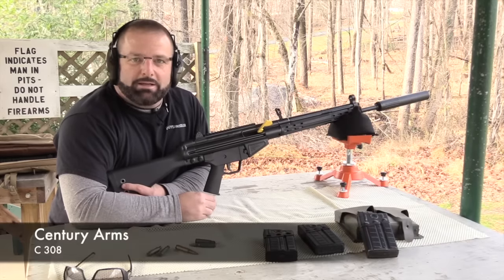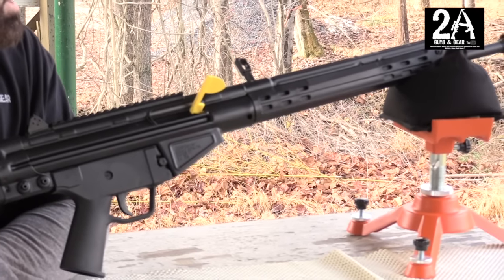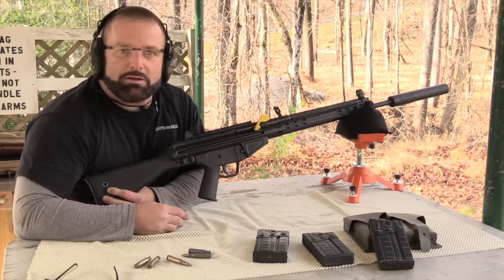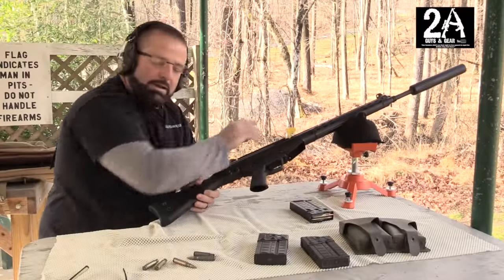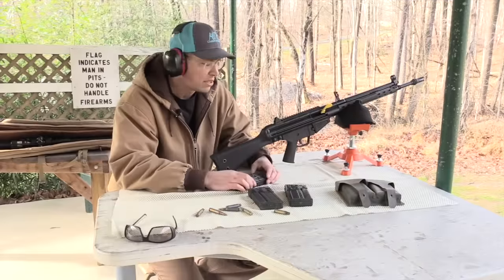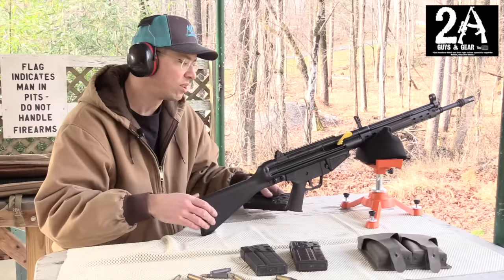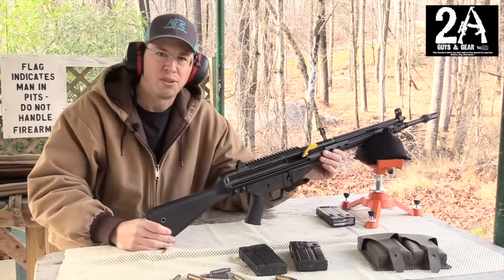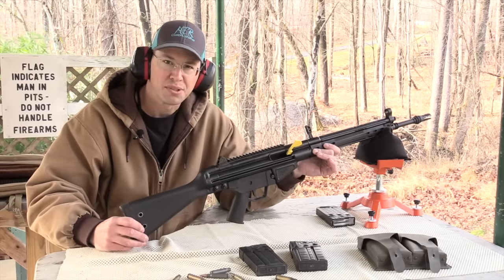Century Arms C308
A quick overview and shoot of the Century Arms C308 rifle, made after the CETME / G3 / PTR 9.  This semi auto, roller locker - delayed blowback rifle is a blast to shoot!!!  Magazine are also plentiful.

Specs from Century Arms:

• Built around a roller lock delayed blowback system
• Chrome moly 4140 barrel
• Fluted chamber for reliable cycling and extraction
• 5/8x24 RH threaded 18" barrel for use with common muzzle accessories
• Mil-Spec 1913 Picatinny scope rail integrally mounted to the receiver
• Polymer furniture
• Proprietary Chevron brake
• Barrel: 18", Overall: 40.2", Weight: 8.1 lbs.

Contributors:
Sean Sample
Brian

Video Editing & Camera:
 Sean Sample
 Brian

Contributors:
Sean Sample
Brian

Video Editing & Camera:
Sean Sample
Brian

2AGuysAndGear.com
Category
Education
License

Contributors:
Sean Sample
Brian

Video Editing & Camera:
Sean Sample
Brian

2AGuysAndGear.com
Category
Education
License